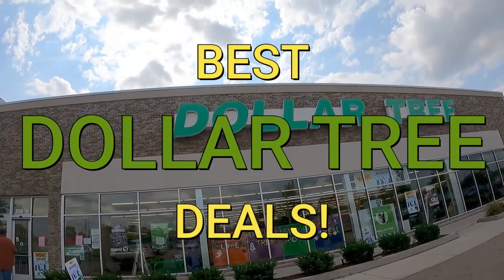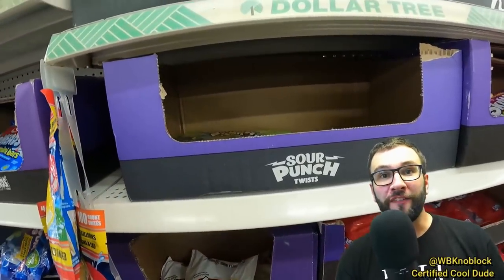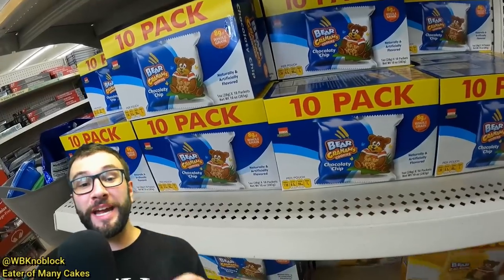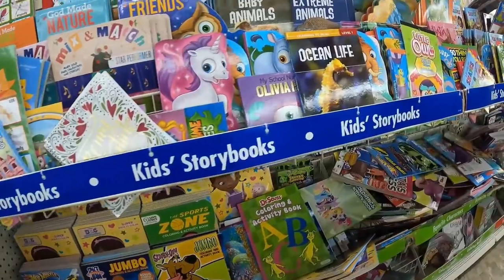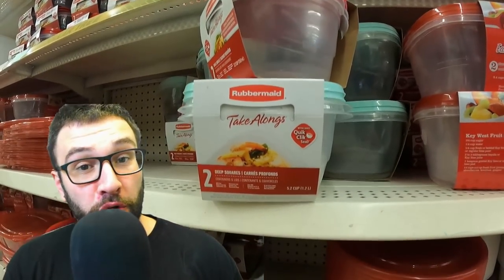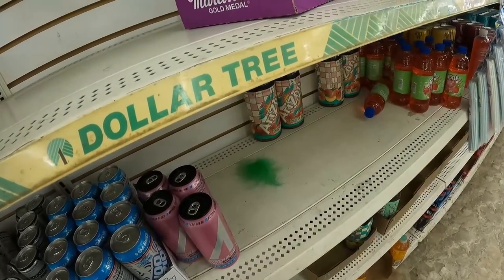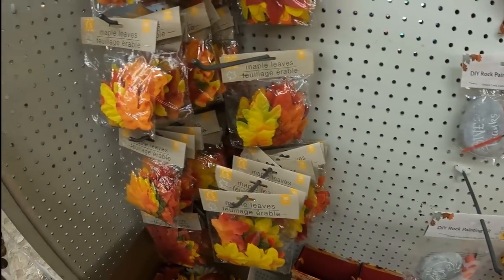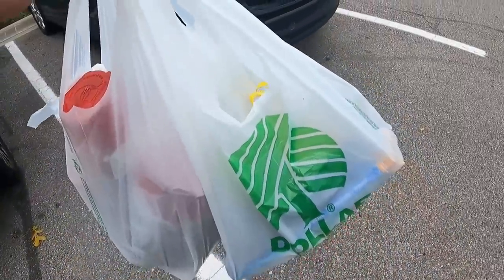DOLLAR TREE GENIUS LEVEL DEALS! (10 for $1??)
I found some great deals at Dollar Tree! You can keep these for resale (retail arbitrage) or you can use it as a way to save money!